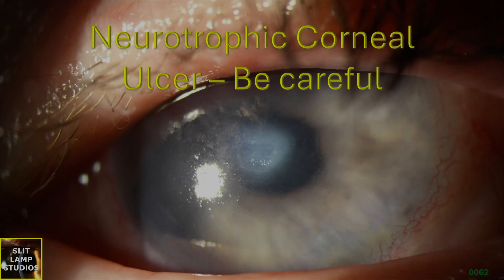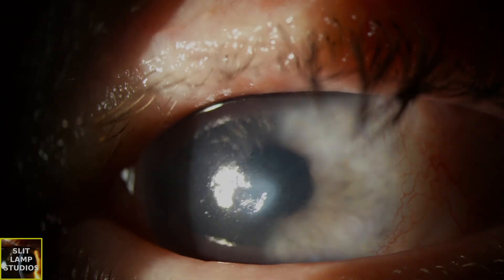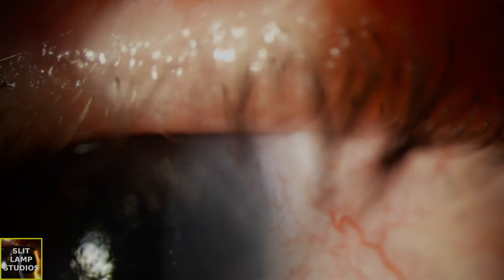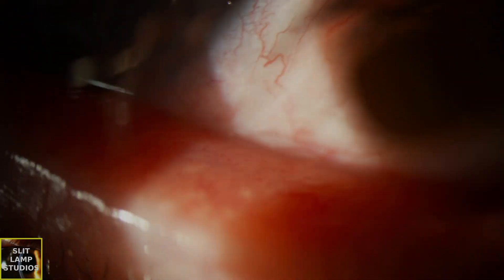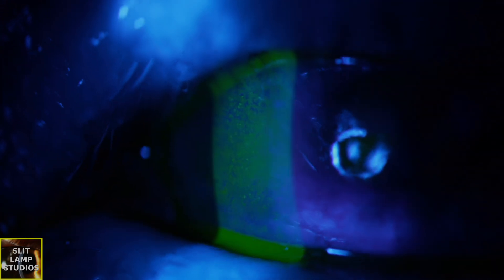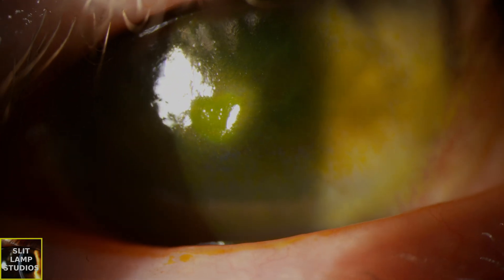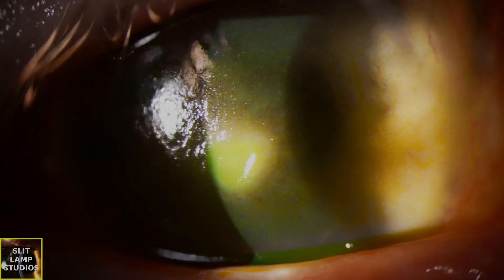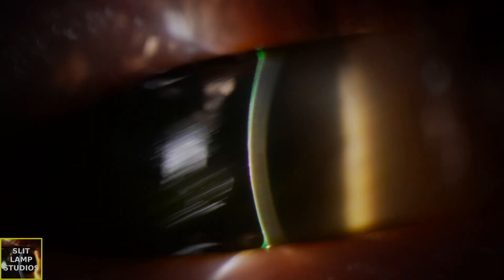0062: Neurotrophic Corneal Ulcer - Be careful!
Always be mindful of the diagnosis of neurotrophic ulceration and ensure that you check corneal sensitivity. There are other clues that can give away the diagnosis - an example is diabetes, previous herpetic corneal disease and also multiple ocular surgeries.

I have re-uploaded this video as the previous upload contained the wrong video file, apologies and hope you find this one useful.